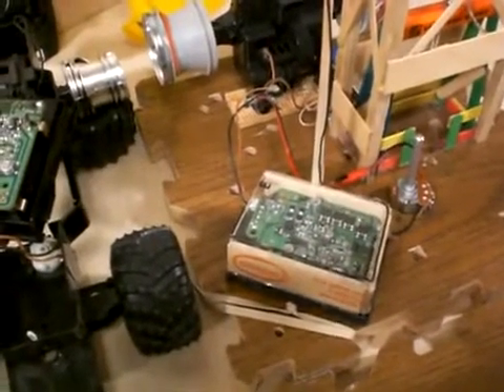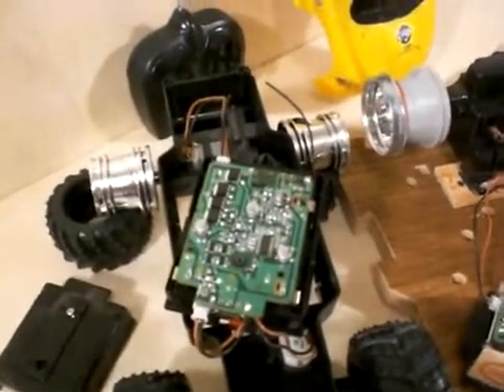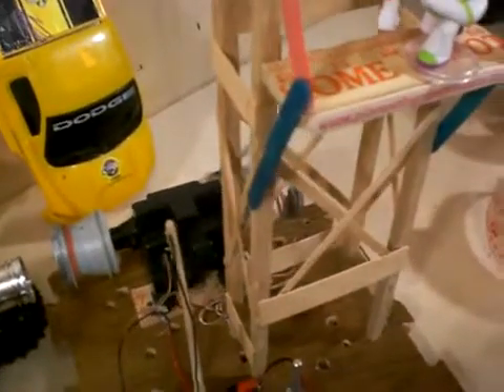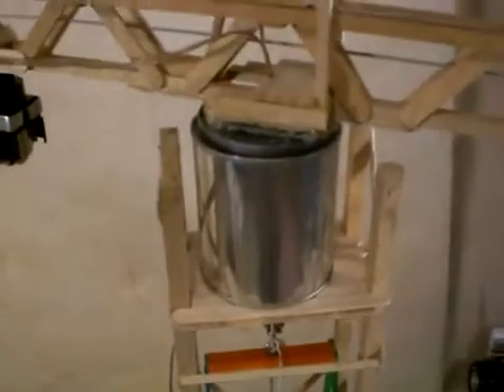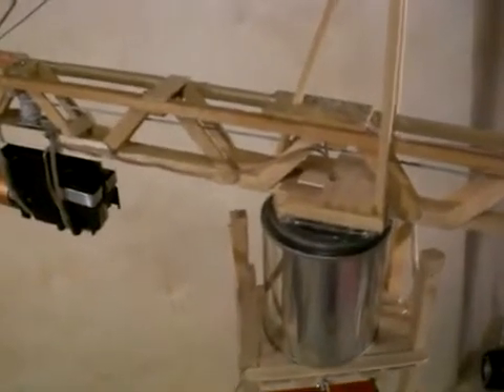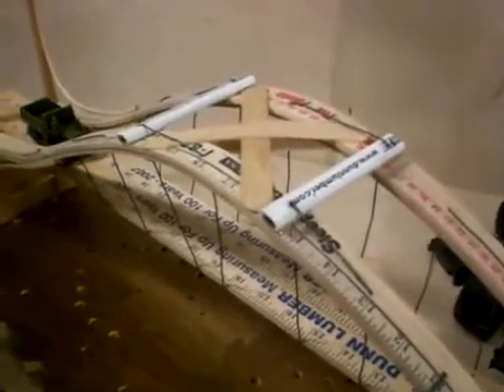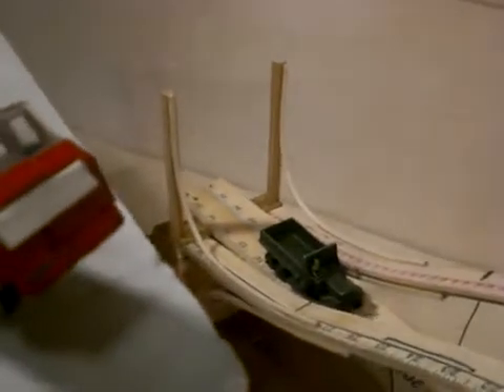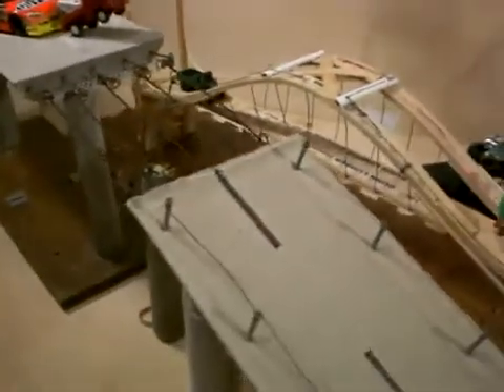Remote Control, Robotics, bridge, engineering merit badge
My goal is to start a engineering competitions for Boy Scouts of America, with much of the same goals as the Pinewood Derby car race for Cub Scouts. This video shows engineering ideas from RC vehicles from Goodwill stores. gallery and how to. New Merit badges for BSA include Robotics and Inventing. Good day BSA. see craftstickbending.com